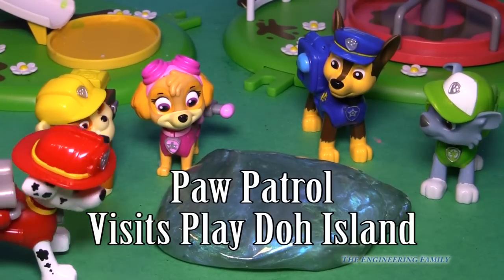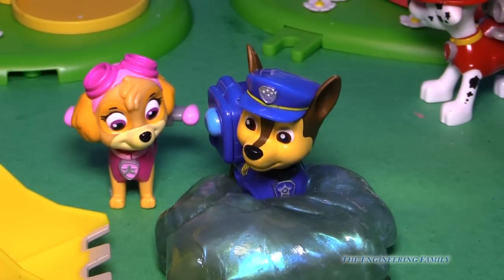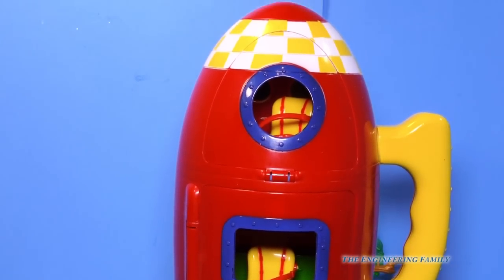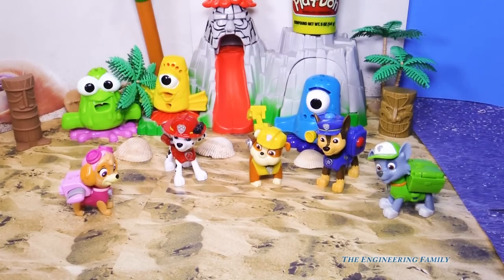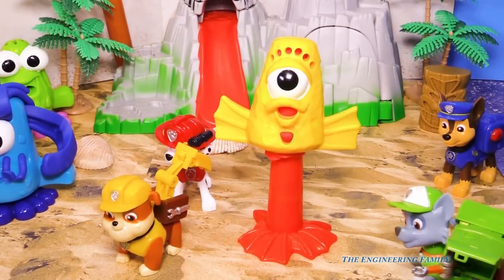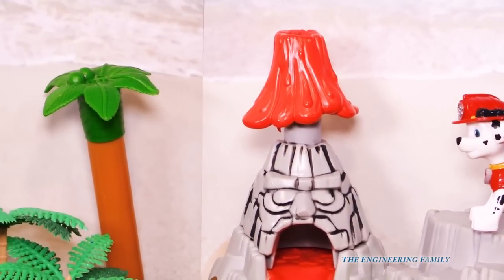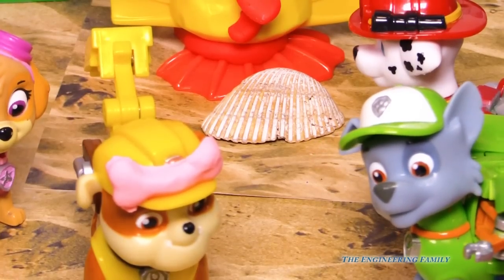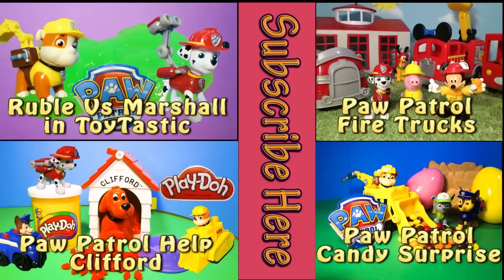Paw Patrol's Adventure on Play Doh Island a Funny Tropical Toy Parody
In this video, the Paw Patrol team flies to Play Doh island to help fix the island. However, when the Paw Patrol Team arrives on Play Doh island they seem finds out that Spider man has caused the problem on the island!

We are The Engineering Family, a family of educators working to show you how to make learning fun and engaging through toy unboxings, toy reviews, and original series designed to insight into imaginative play within your family. With Mr. Engineer as an experienced engineer with a love of exploring new things, Mrs. Engineer an award winning teacher with a math and counseling focus, and their daughter The Assistant you can think of The Engineering channel as your imagination station. You can think of The Engineering Family channel as a Funbrain meets YouTube.